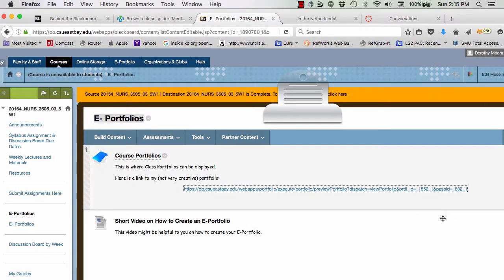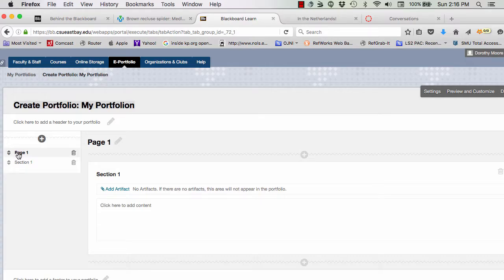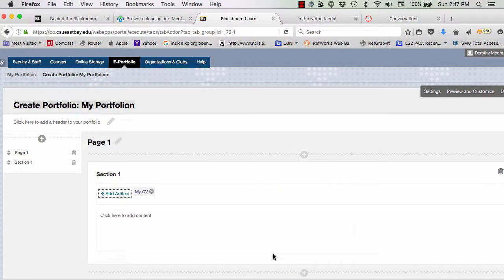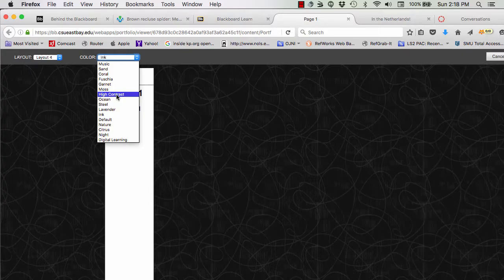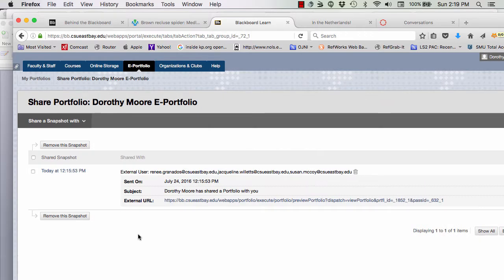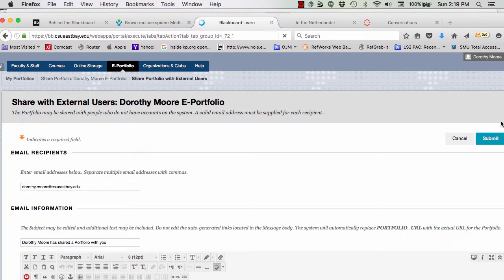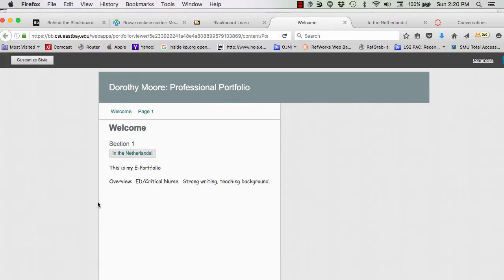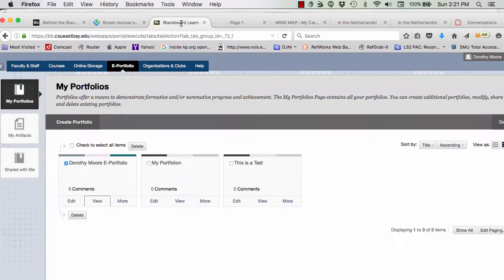How to Setup an E-Portfolio